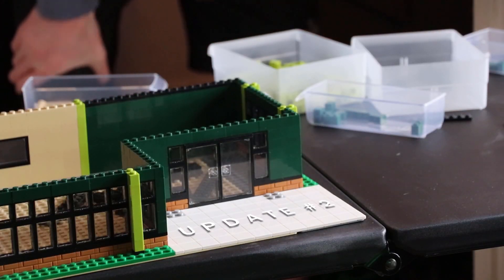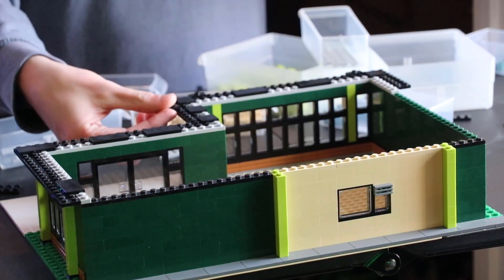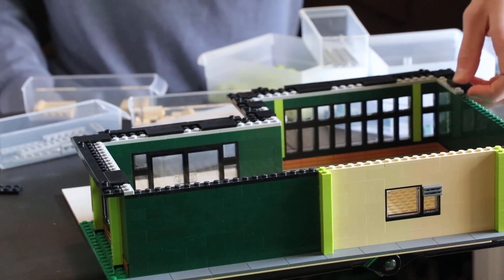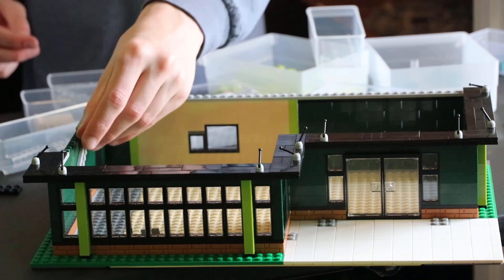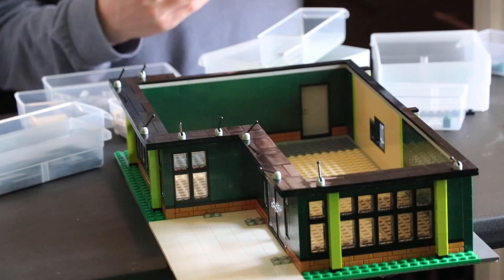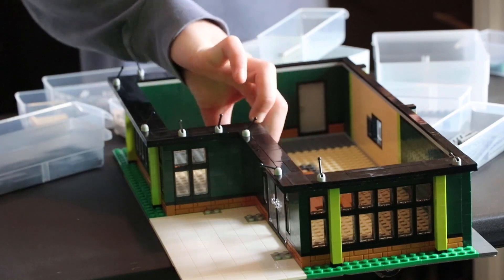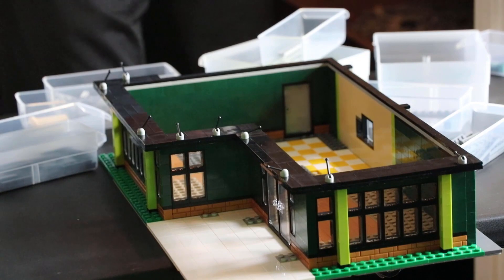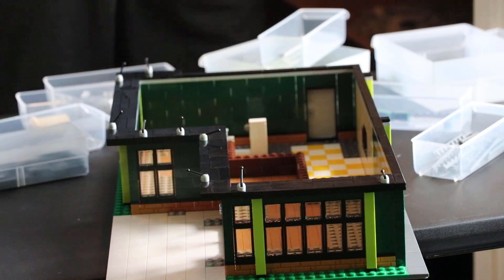Building a LEGO FAST FOOD RESTAURANT! (Update 2 - Foundation & Interior)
This is the second installment of building a custom LEGO fast food restaurant, so far having only accomplished the foundation, interior, and the exterior walls.